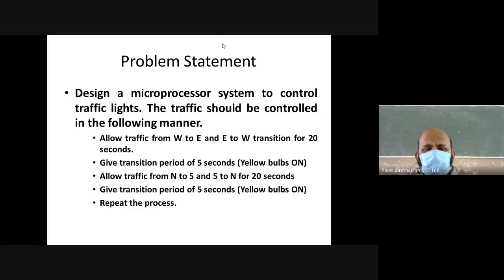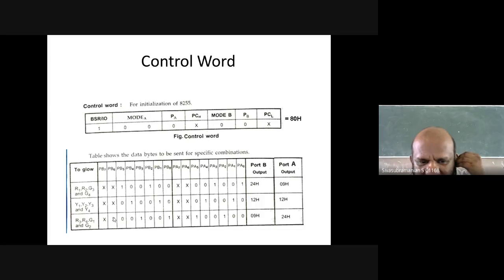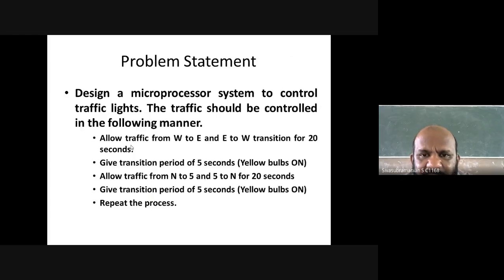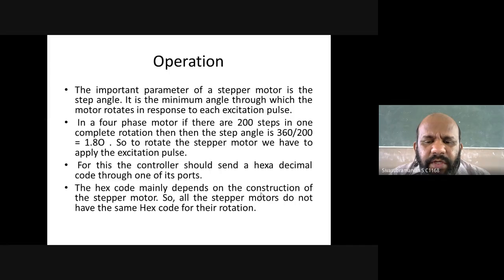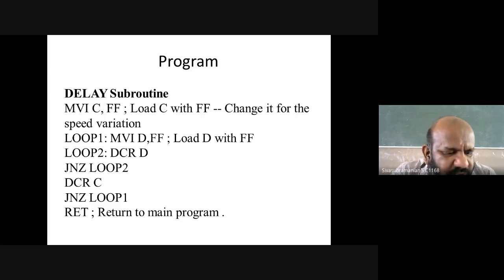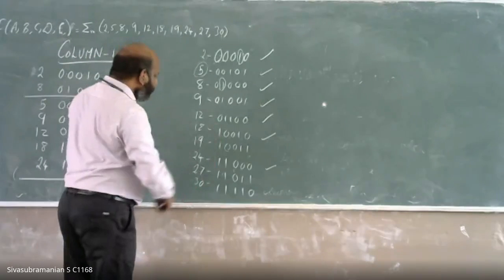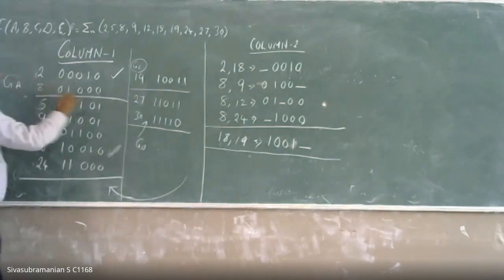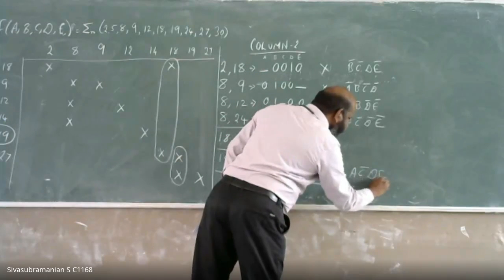18PC09 programming 8085